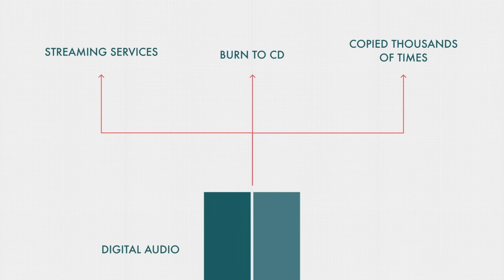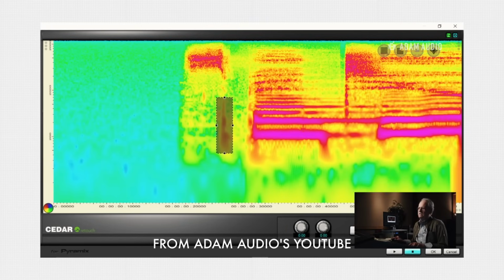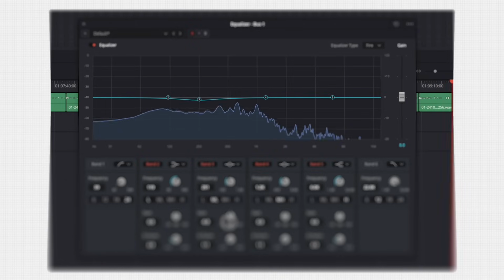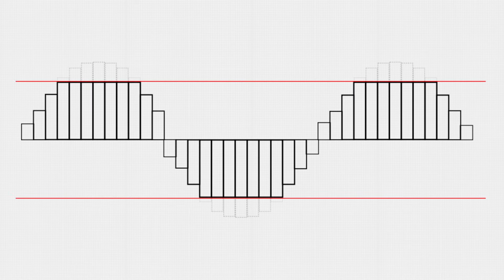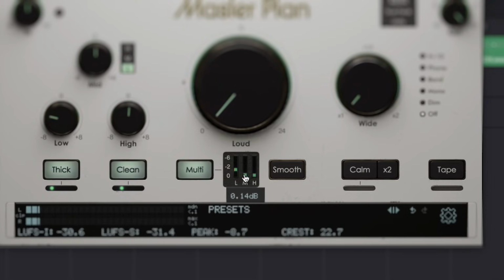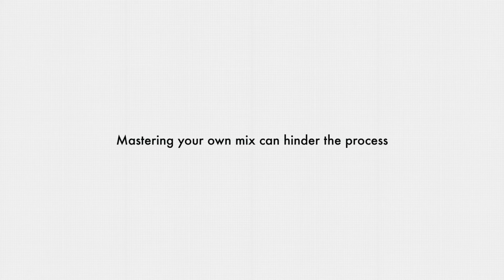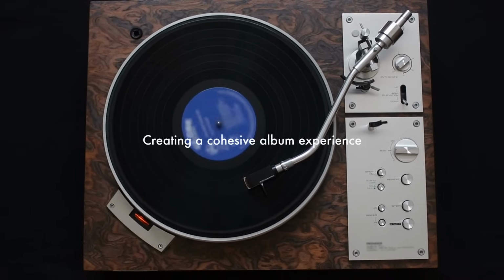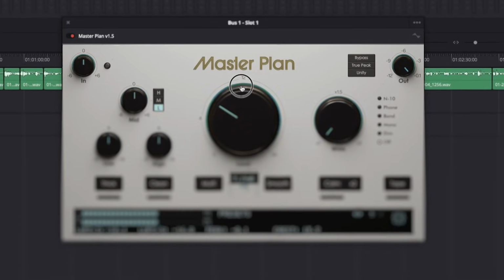Do You Need To Get Your Music Mastered?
Not sure if you should get your music mastered? Learn more in this video...

Master Plan

Audio University Membership

Thanks to @MusikHack making this video possible and supporting Audio University.

ADAM Audio (Video)
iZotope (Video)

00:00 Intro
00:55 Brief History Of Mastering
03:47 Reason #1: Quality Check
05:37 Reason #2: Frequency
11:14 Reason #3: Loudness & Dynamics
17:43 Reason #4: Stereo Characteristics
19:16 Reason #5: Fresh Perspective
22:24 Reason #6: Cohesive Album
24:39 Reason #7: Distribution Formats & Metadata
26:08 What is the purpose and intention behind the track?
27:12 NEXT VIDEO - How Clippers & Limiters Make Your Mixes Louder